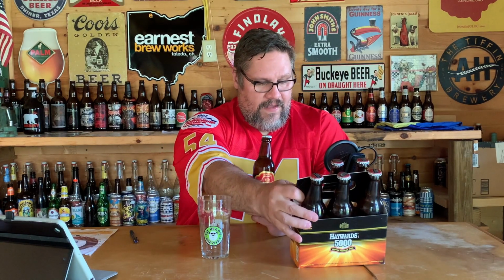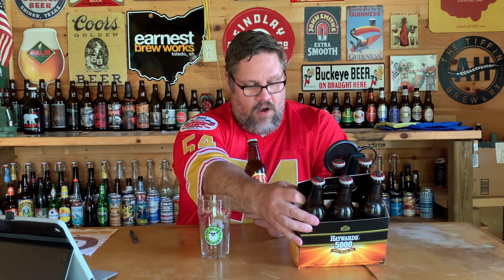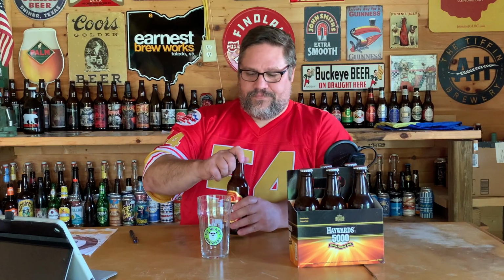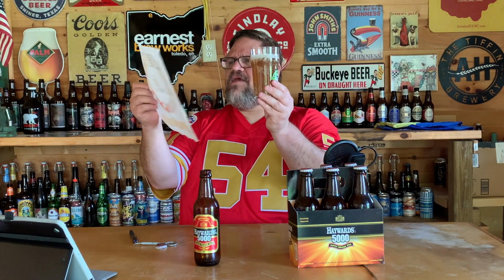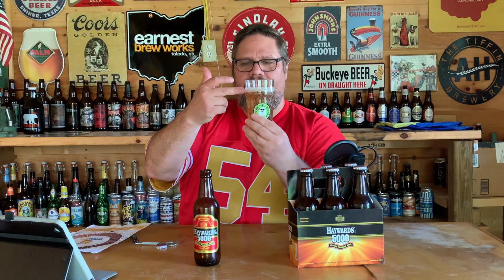Beer Review 518: Haywards 5000, SAB Miller WTF WEDNESDAY !! 🇮🇳 India🇮🇳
Beer Review 518: Haywards 5000, SAB Miller, Aurangabad, India.
Acquired: SOM Carryout, Findlay, Ohio.

While searching for a beer worthy of a WTF Wednesday video, I stumbled across a six-pack of this Indian Strong Lager at a local carryout shop. In my excitement, I failed to look at the date on the bottle, but upon arriving home realized the beer was bottled in 2016. As WTF Wednesdays are for adventure, I figured screw it, let's give it a try. This one comes in at a hefty 8% ABV and poured a deep gold color with a decent white head. The nose was lightly sweet and malty. This was full bodied and verged on syrupy. You could pick up some malt, light adjunct sweetness and a bit of booziness. While this was not particularly good, for a six year old "strong lager" and/or malt liquor, it was ok.